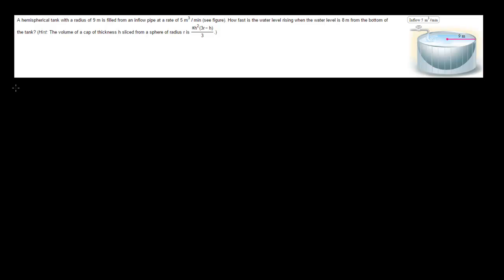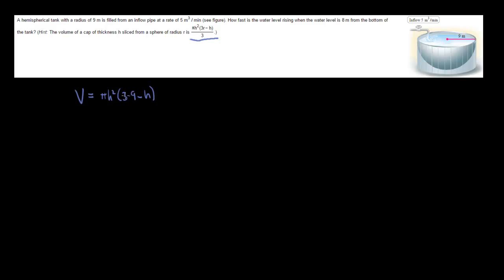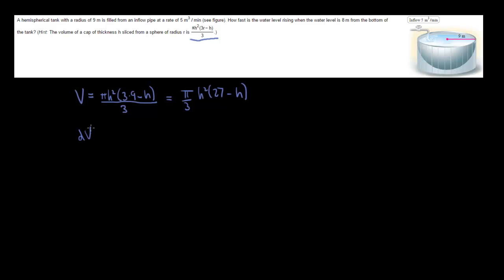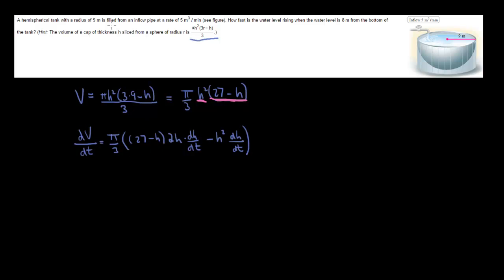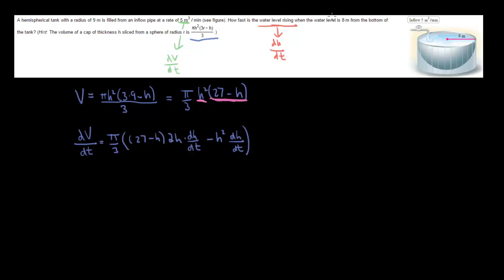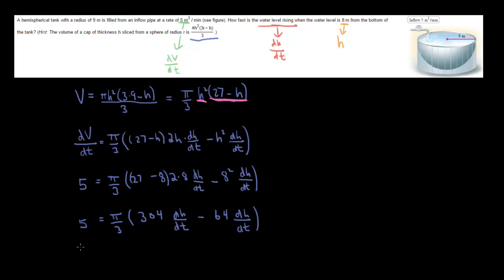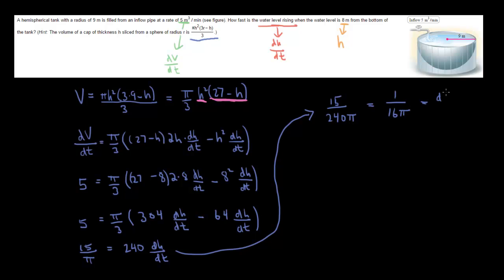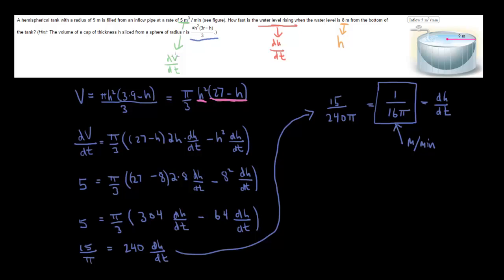Briggs Calculus - Section 3.11 - Exercise 12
Related rates with a hemispherical tank.